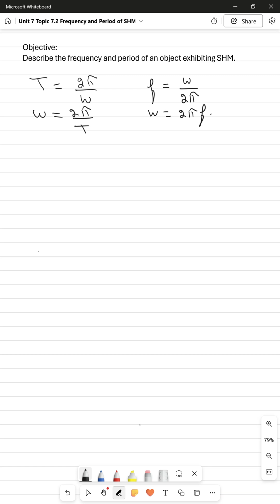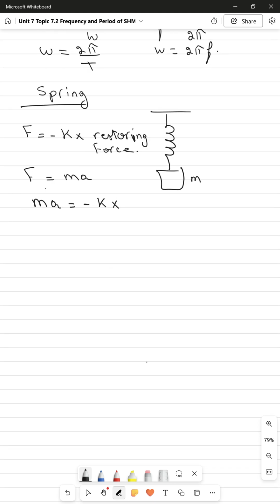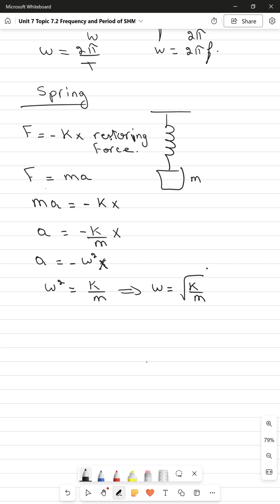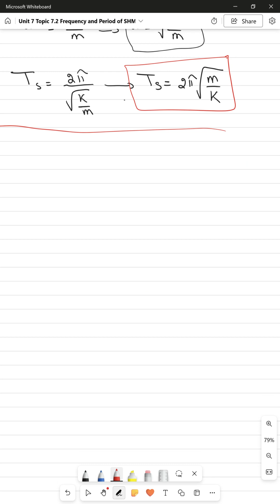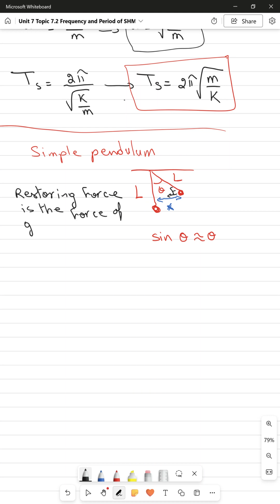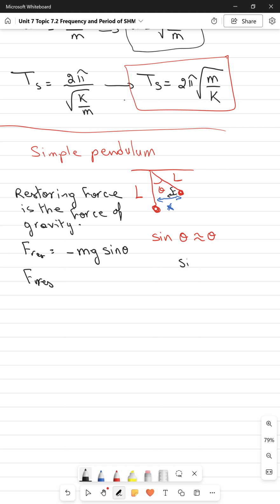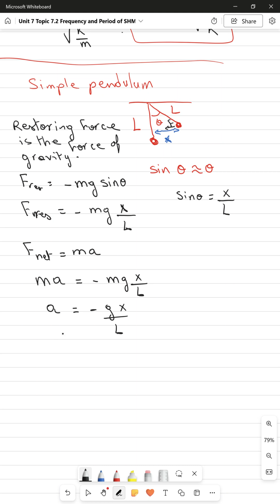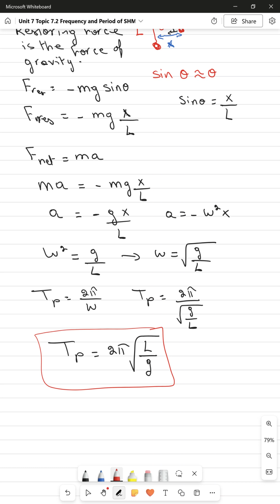Unit 7 Topic 7.2 Frequency and Period of Simple Harmonic Motion